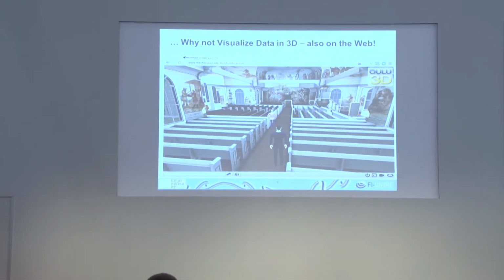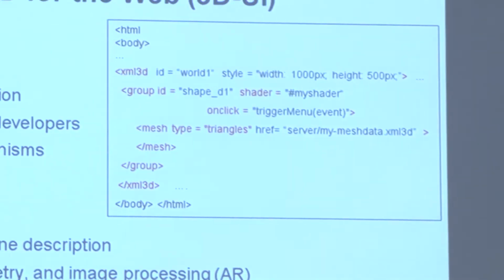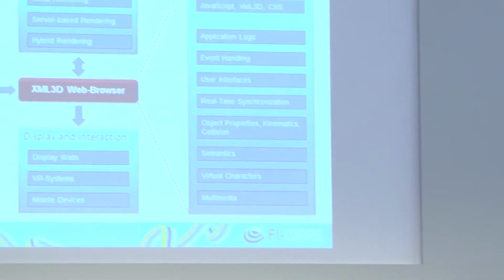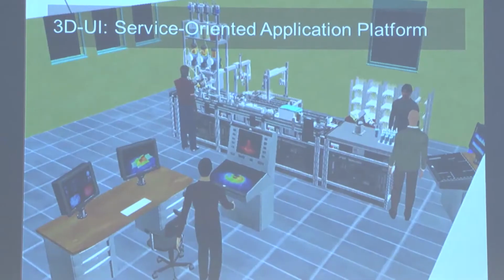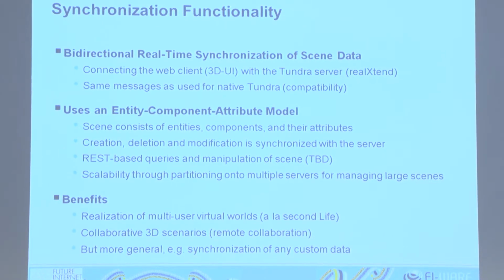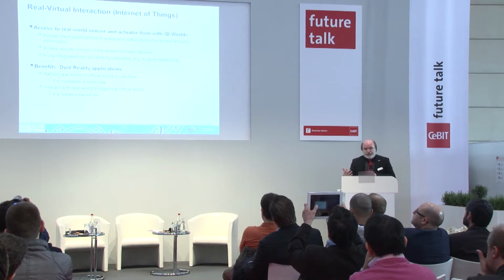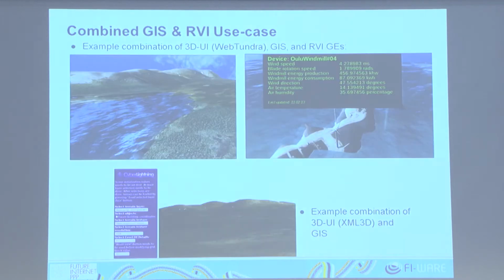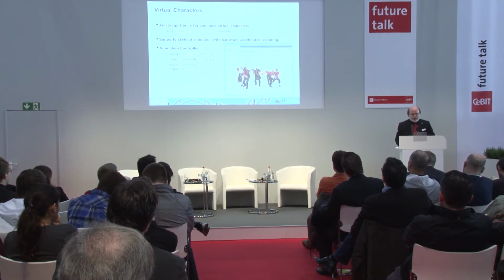Creating Interactive 3D Applications and Shared Virtual Worlds with FIWARE - Philipp Slusallek